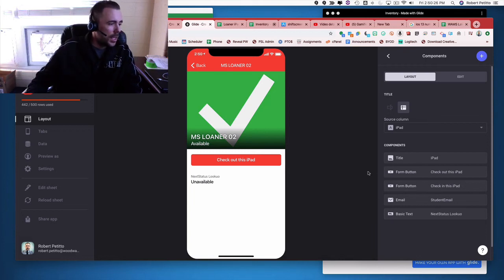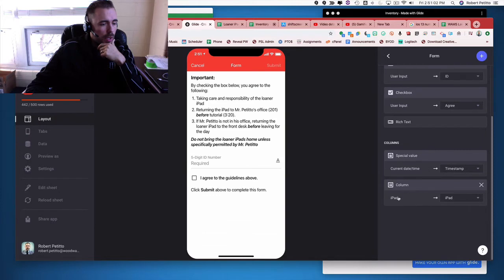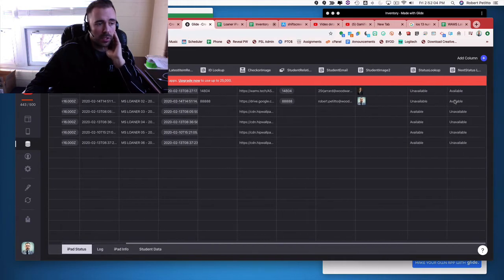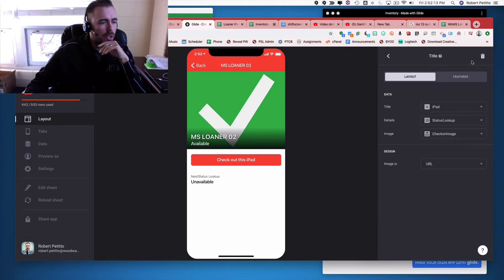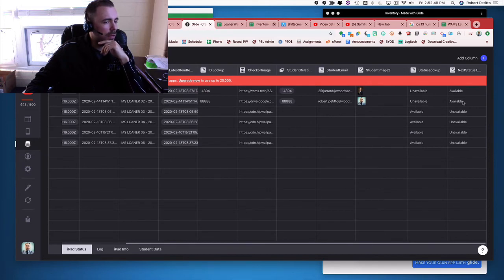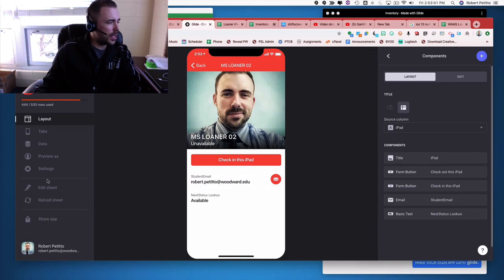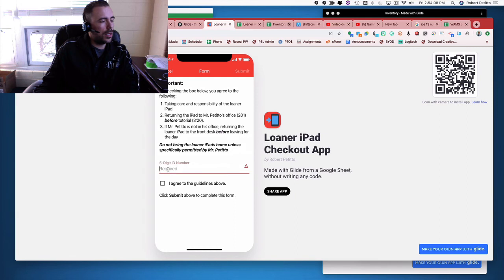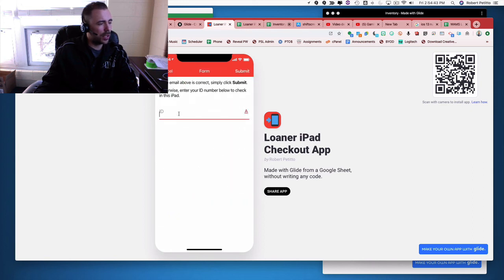Lookup column as value in form button...patch test